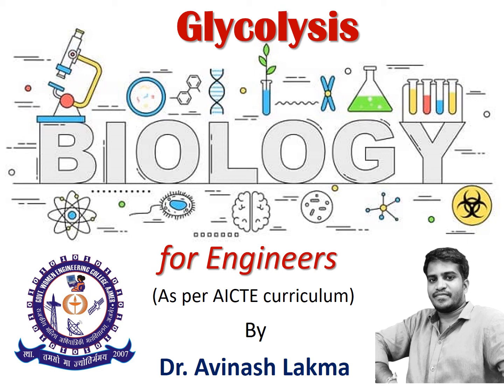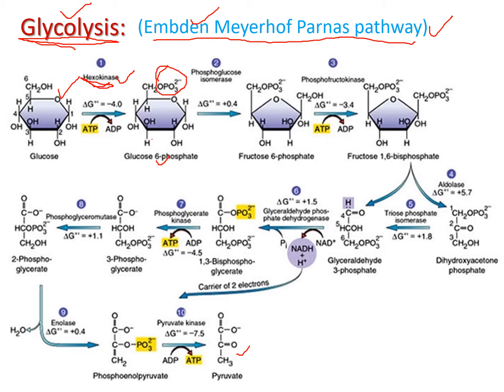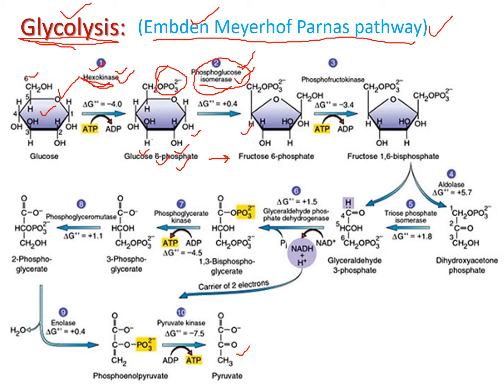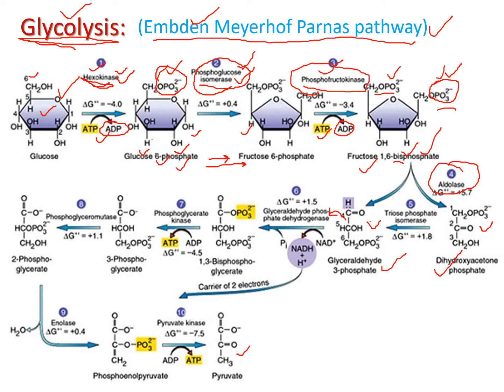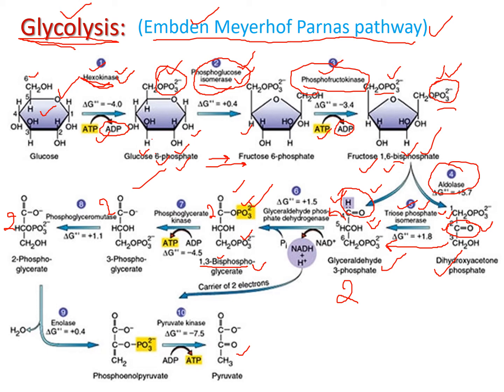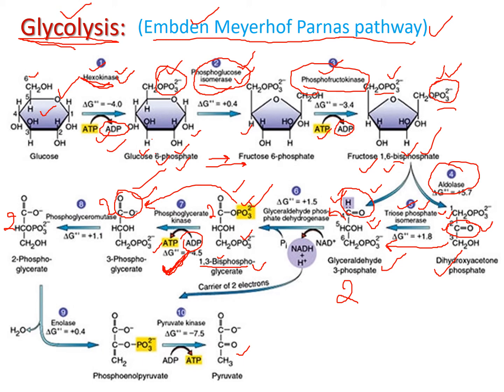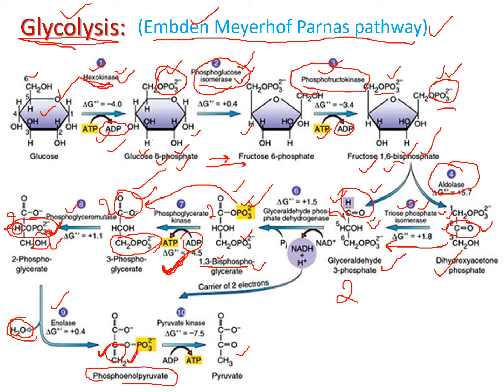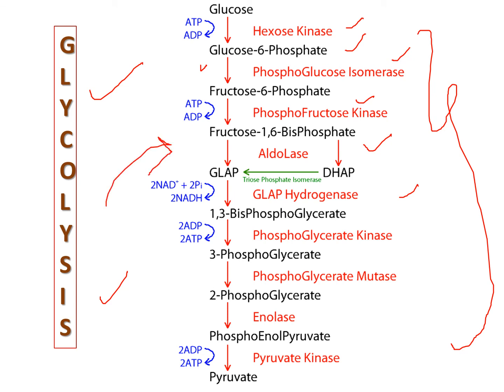Metabolism 2.0 _ Glycolysis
Video covers the contents of Metabolism  which is part of B.Tech II year syllabus as per AICTE Curriculum.